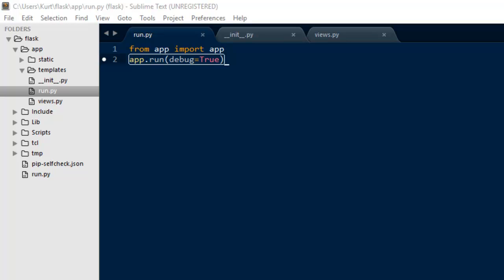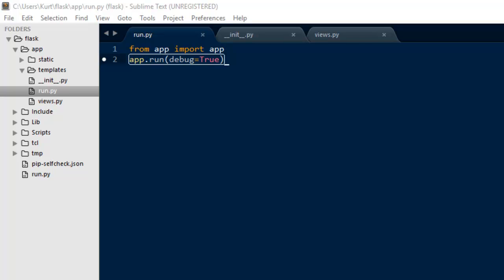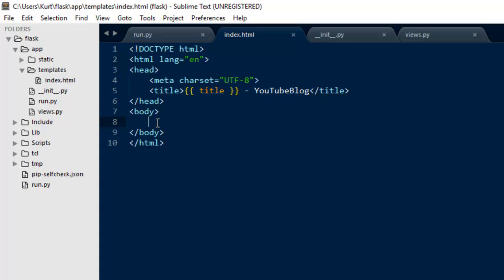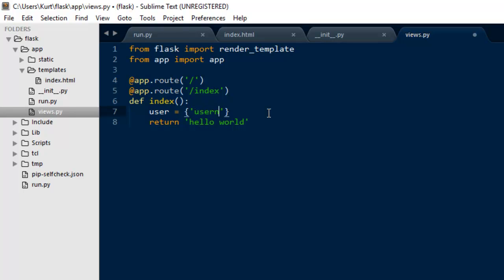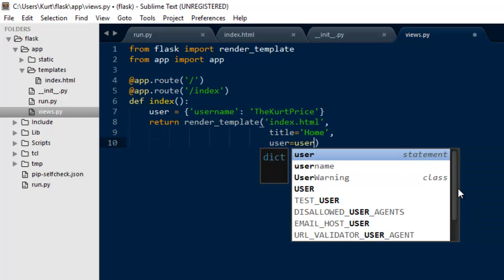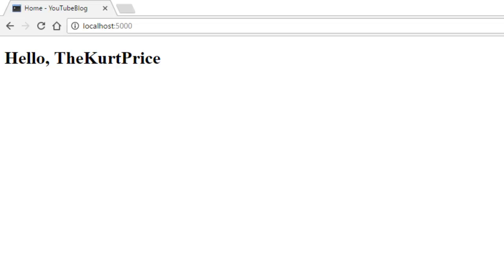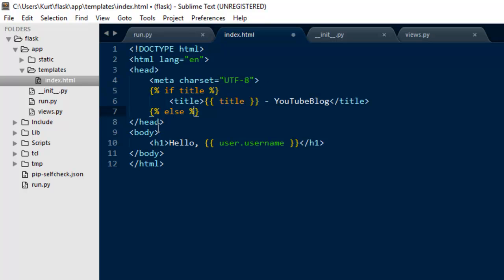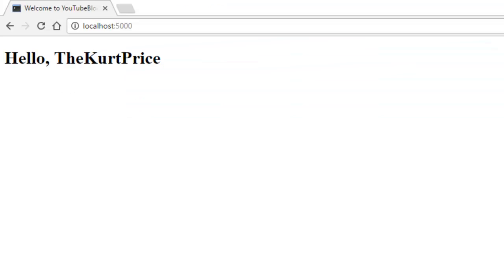Introduction To Flask Tutorial 3 Templates Part 1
Videos Are Posted Weekly Every Monday!
How to create and use flask templates in your applications!